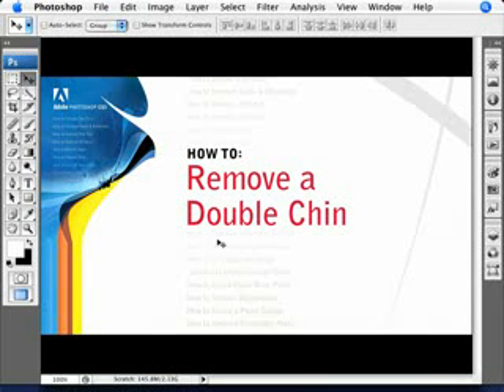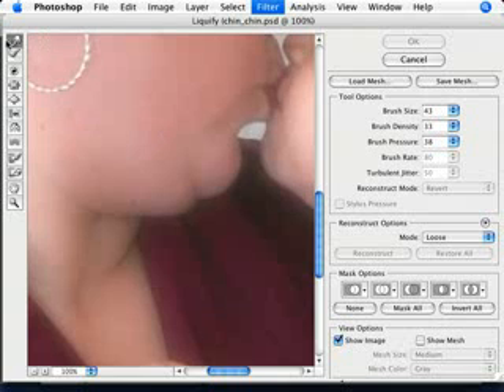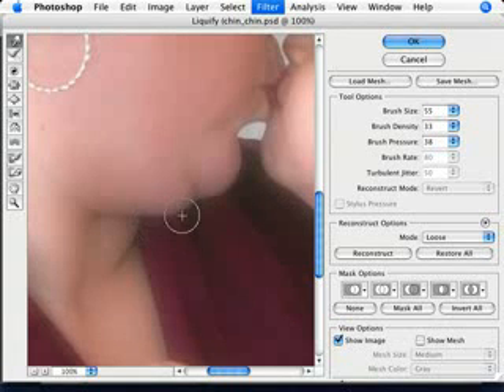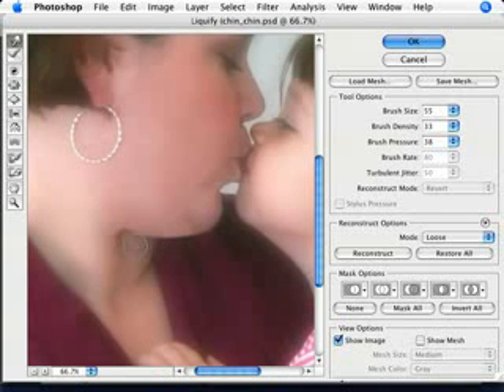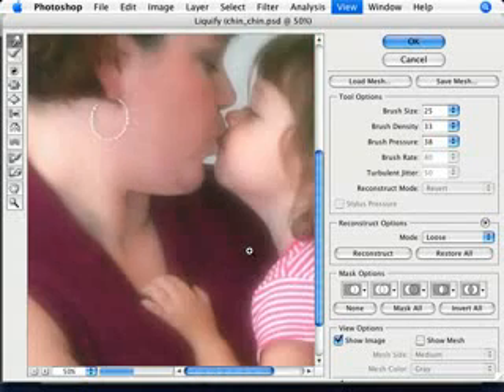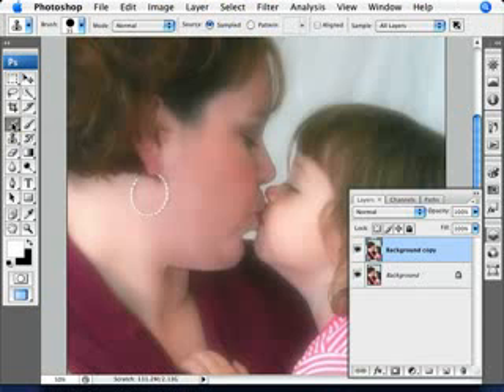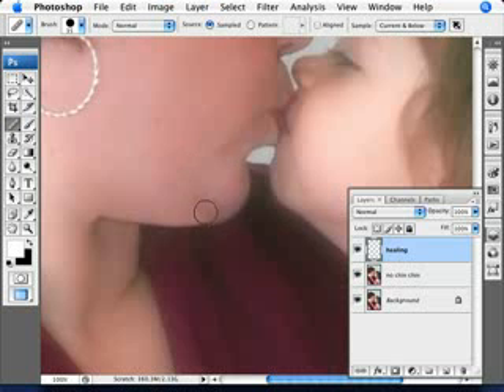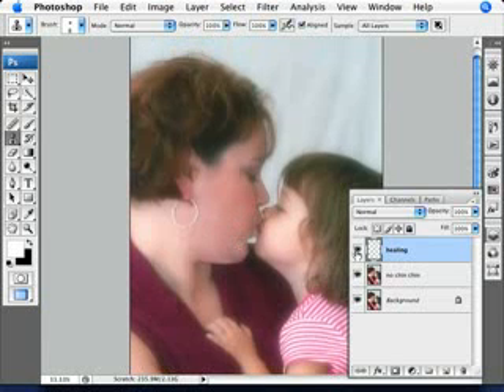How-To-Remove-A-Double-Chin-With-Photoshop.flv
"Learn Photoshop Now" Offers Comprehensive Online Tutorial

Dynamic and engaging, Learn Photoshop Now provides a comprehensive online tutorial to help users learn Adobe Photoshop.

Provided in layman's terms, this tutorial is filled with tips, tricks and shortcuts to help students get the most out of their Adobe Photoshop. You can master basic tools and concepts within a two hour time frame however the entire series will provide even the most inexperienced of users with hours of study tips and exercises.

Learn Photoshop Now contains 14 different videos. The first two videos will teach students how to maneuver within the Photoshop Environment. After that, the videos quickly move the students into learning practical techniques that are used over and over when creating graphic designs. Learn how to paint and draw, how to work with images, how to retouch photographs and more!

Learn Photoshop Now is focused on providing students with the resources and tools they need through various supplemental resources. Other videos are also added (for Photoshop CS2 Updates) as part of the tutorial package. In a seven part video series, students will learn how to handle basic CS2 updates. Learn Photoshop Now also updates students through their informational power-packed blog. Sign up for an RSS feed to stay informed about the latest going on with Learn Photoshop Now.

New students will receive over $200 of special bonuses free as part of their purchase. Offering a bundle of software packages and e-books, some of the titles students will receive are a full PDF transcript of the videos, E-cover Magic, A Guide to Digital Photography, The Handy Color Schemer, Picture Gallery Maker and 86 Bonus Articles on Photoshop.

To add even more value to the Learn Photoshop Now learning system, it is backed by a 56 Day risk free guarantee. If students are not completely satisfied with their learning, they can get a 100% refund and keep the system for free. This is one of the most competitive product guarantees in the market!